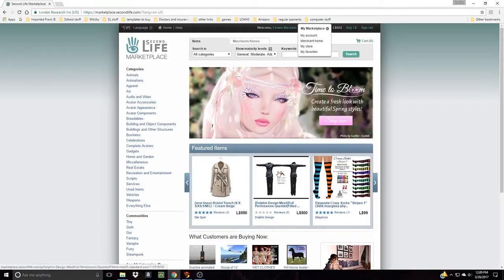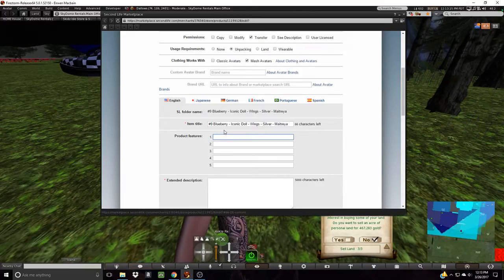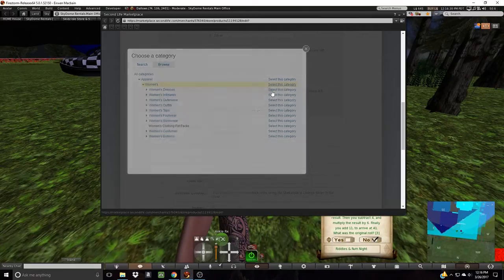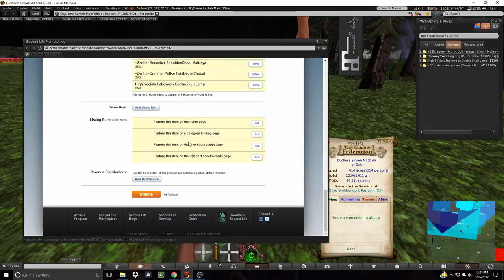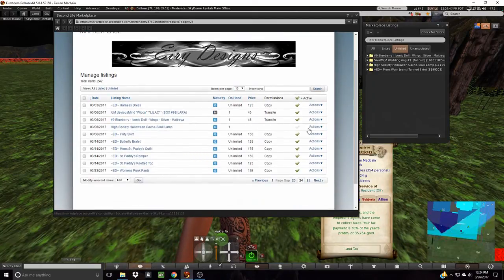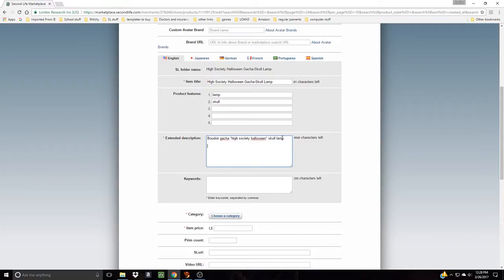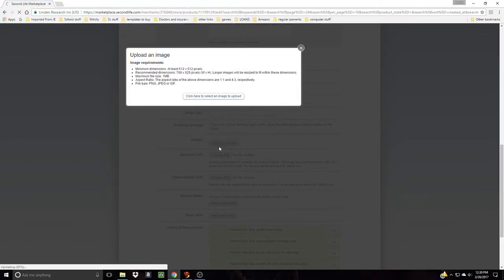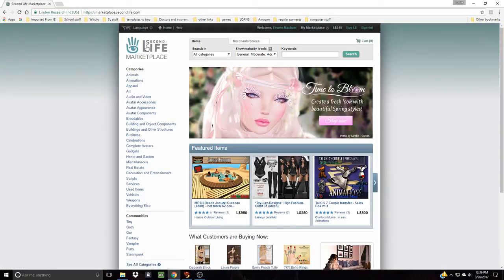Second Life, putting gachas on market place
going over the two routes you can go to put your items in a store you've made on market place in secondlife